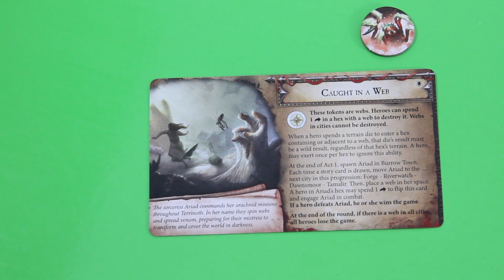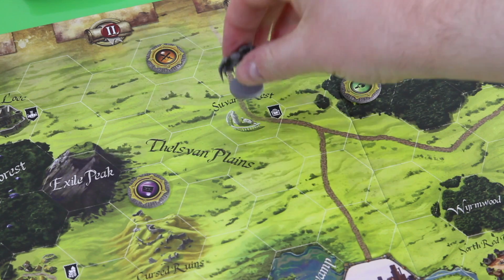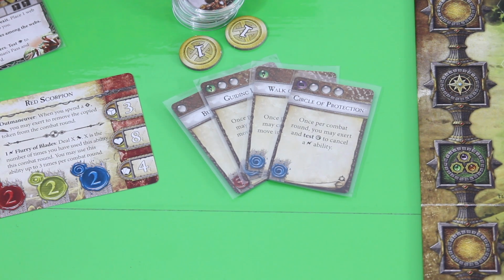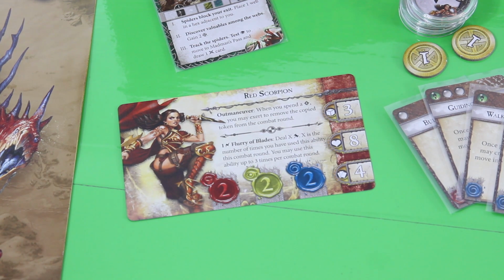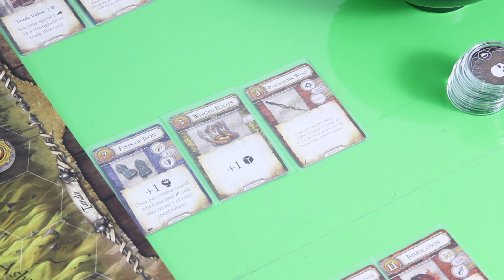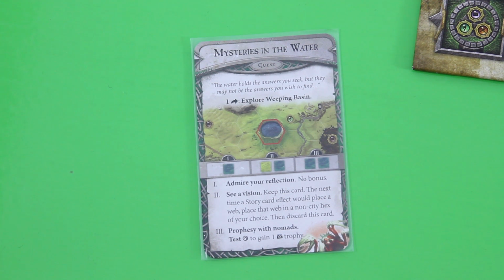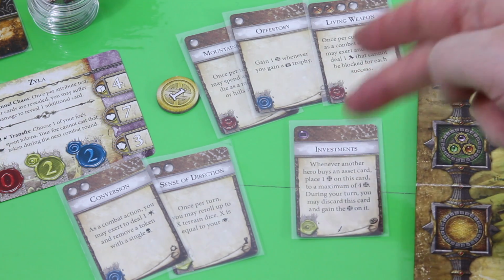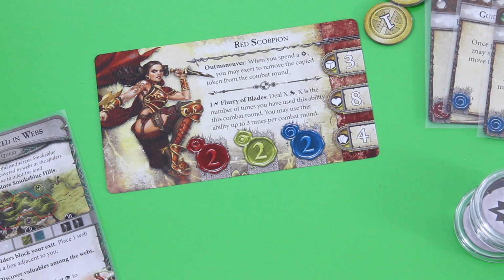jPlay plays Runebound 3rd: Caught In A Web - Part 1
Today: "Getting started and selling merchandise"